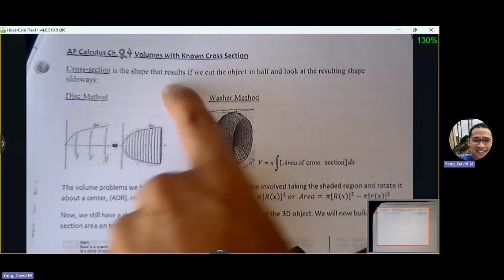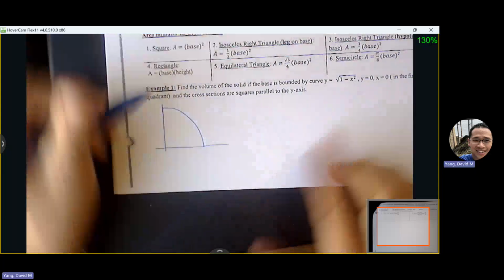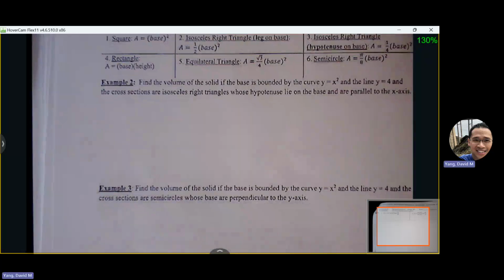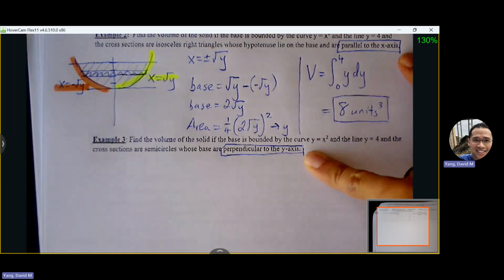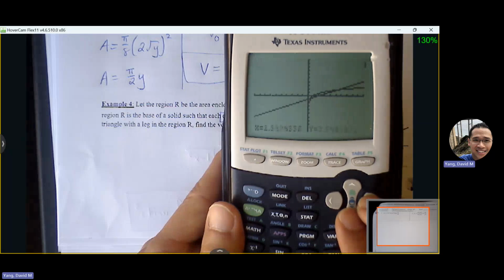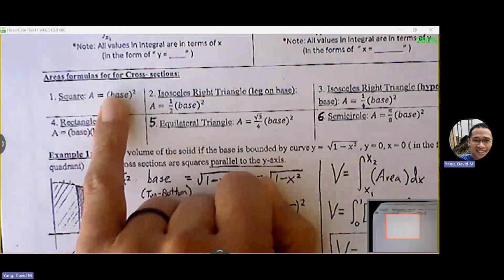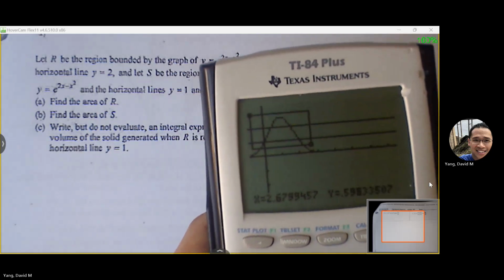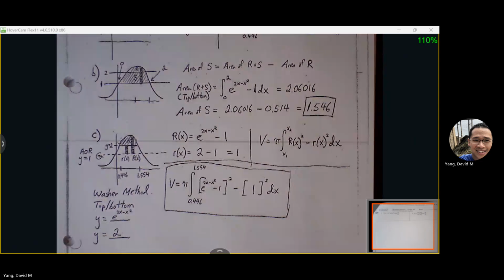BC Calc 8.4 Volume by Cross Section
AP Calculus BC - (Wed) Nov 13, 2024